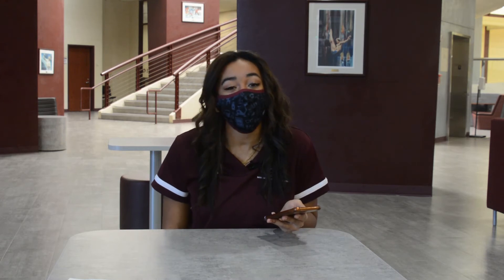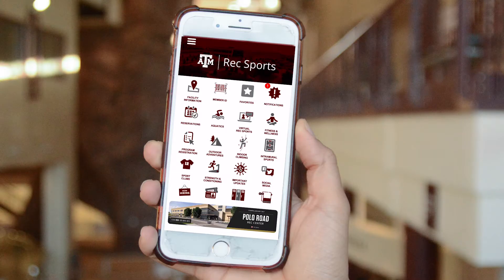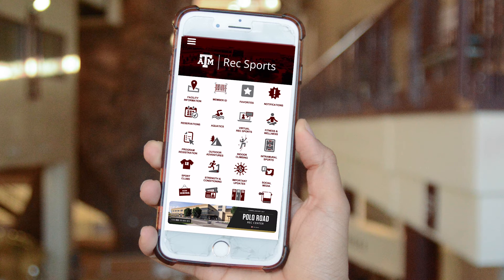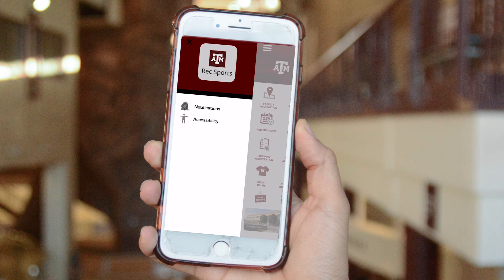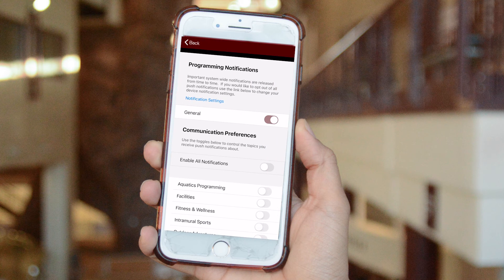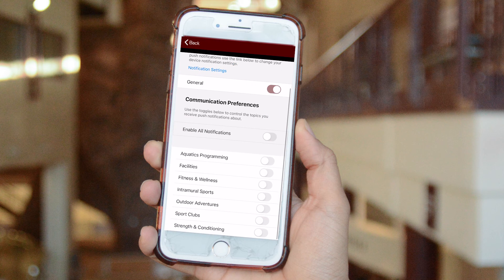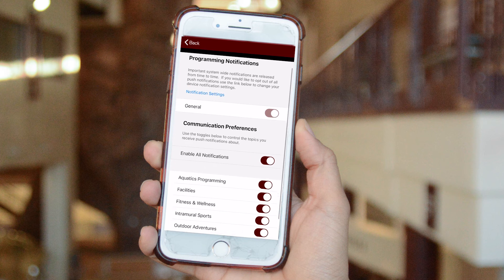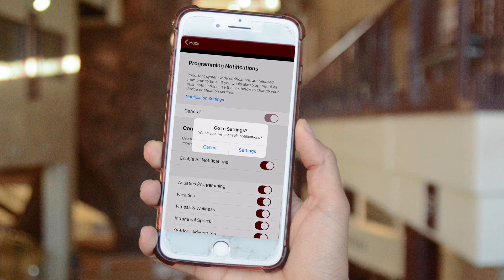Rec Tips - How to turn on notifications on the Rec Sports app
This video gives you a step by step process of how you can adjust your app settings to stay up-to-date and receive notifications from your favorite areas within Rec Sports!

Rec Sports App:
Download our NEW mobile app from App Store or Google Play by visiting and stay up-to-date with all that Rec Sports has to offer including, but not limited to, Group Fitness and Aquatic classes to Personal & Small Group Training sessions! Register for classes and sessions online.

FEATURES:
All Facility locations and hours of operation. Pool schedules. Know the information before you leave your house.

EVENTS & PROGRAMS:
Easily find information and links to Intramural Sports, Sport Clubs, Outdoor Adventures, as well as Rec Sports special events throughout the year.

Official video of Texas A&M Rec Sports.